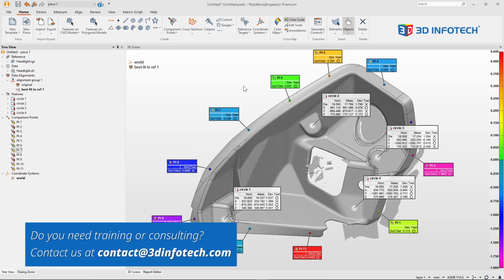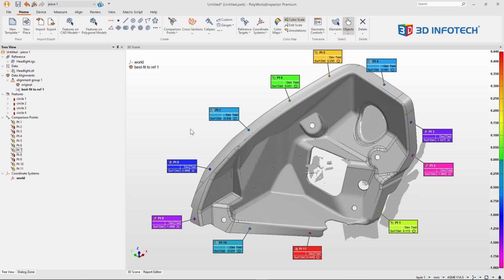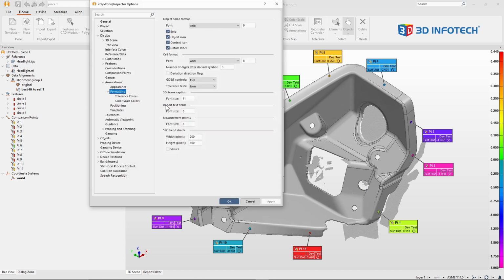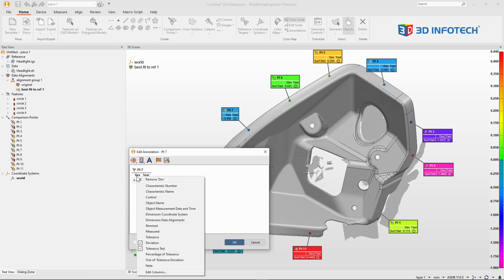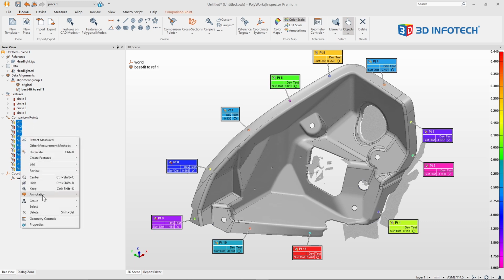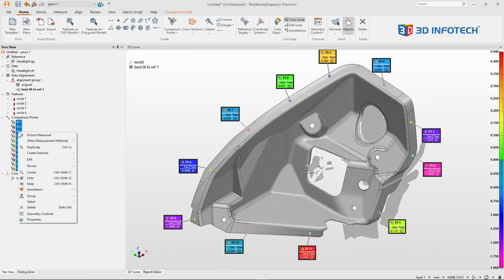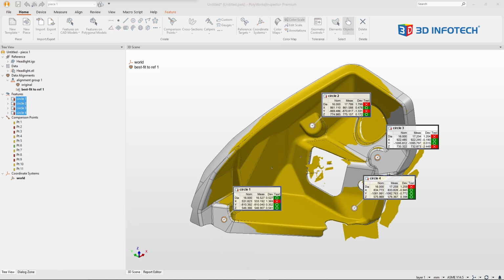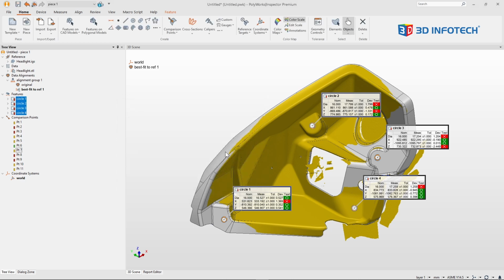Editing Annotations | PolyWorks 2025 Tips & Tricks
PolyWorks offers templated as well as customized approaches for sharing measurement results. Watch how users can quickly display necessary information in annotations.